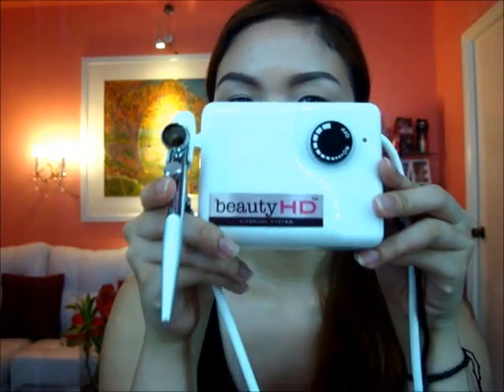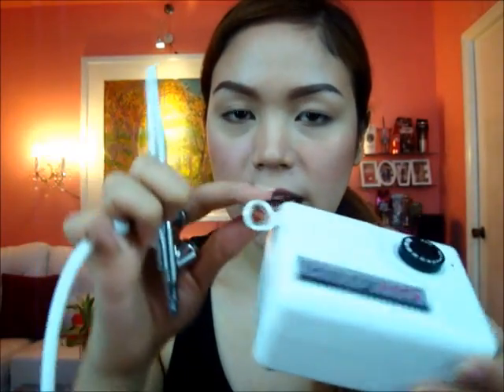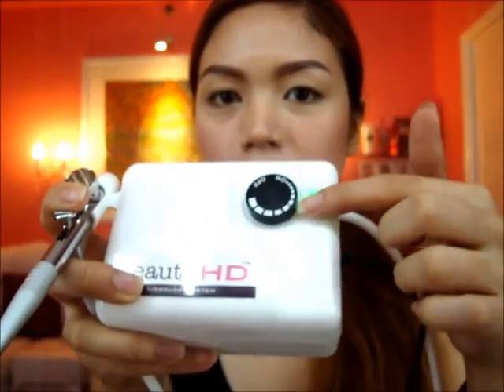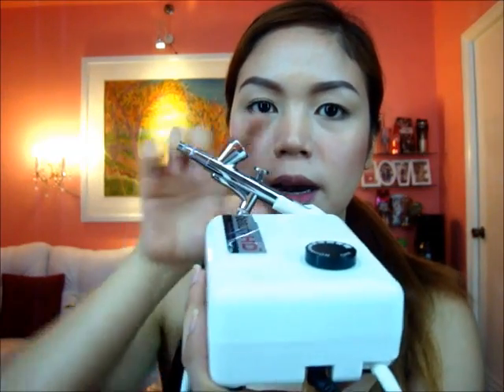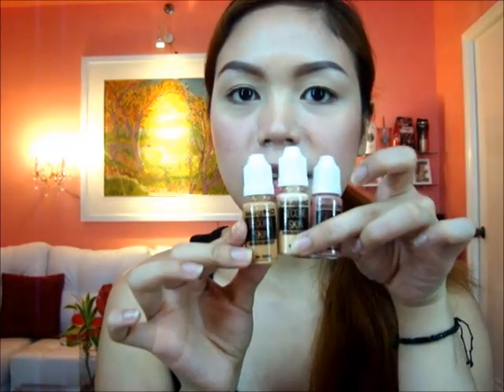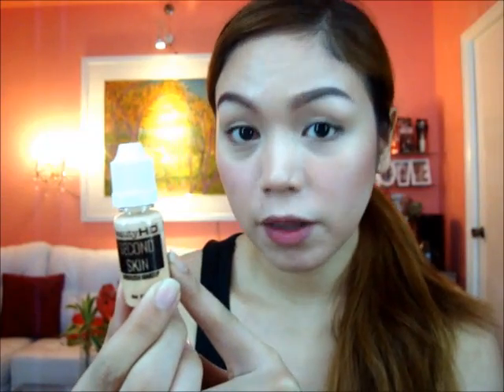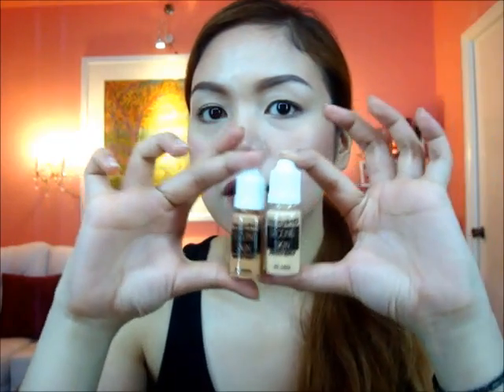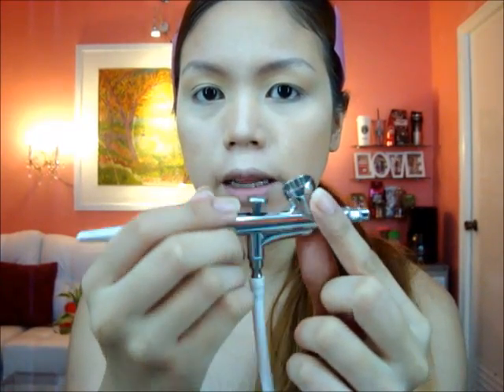BEAUTY HD AIRBRUSH SYSTEM REVIEW AND DEMO -candyloveart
Hello Candylovers! Check out my review and demo of this budget friendly Beauty HD Airbrush System, Enjoy!

Candyloveart Studio:
Room 809 KB Arizona Tower P. Campa Street Sampaloc Manila (near UST and St. Tomas Square)

Monday-Friday
11am-5pm